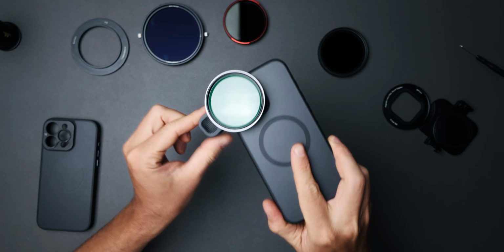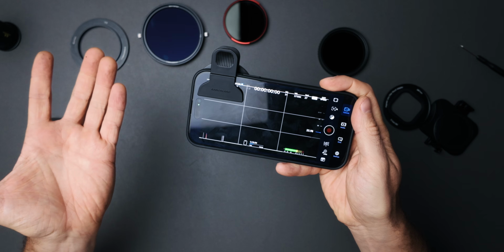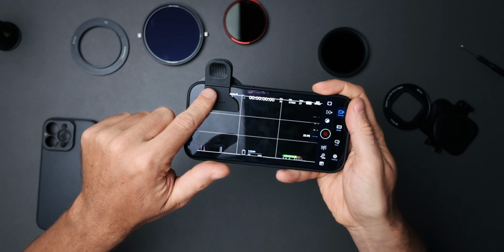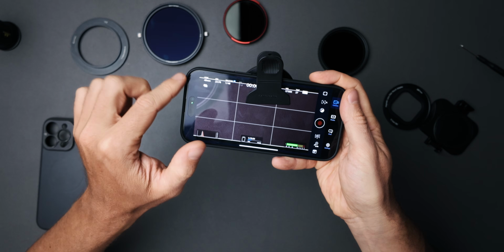The Only iPhone Filmmaking Accessory You Need!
Artlist (Music & SFX) – Sign up to get 2 months free

My camera
Lenses
EDC bag
Key light
Microphone

0:00 Intro
0:35 Why ND filter
0:53 What does an ND filter do
1:33 Mounting a filter to iPhone | Method 1
2:46 Mounting a filter to iPhone | Method 2
5:20 The only iPhone filter mount you need!
10:47 Conclusions